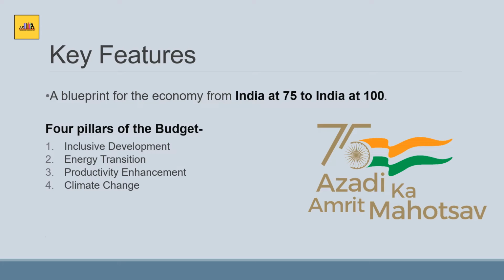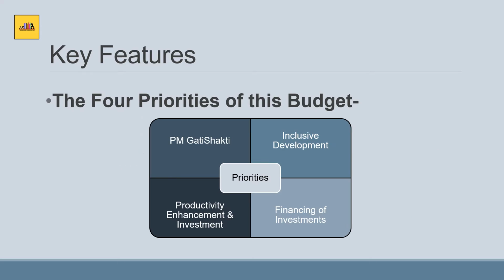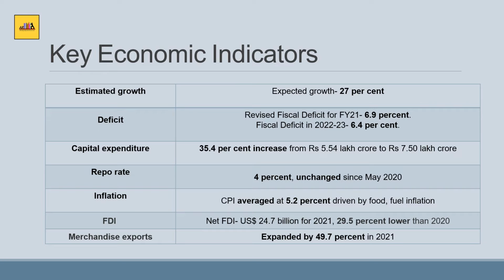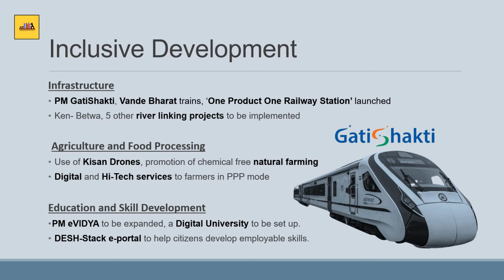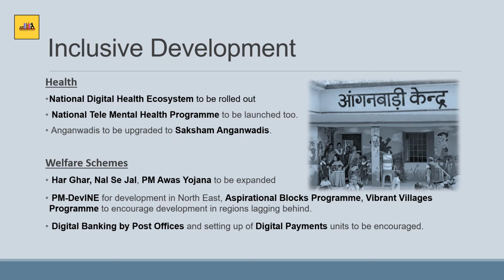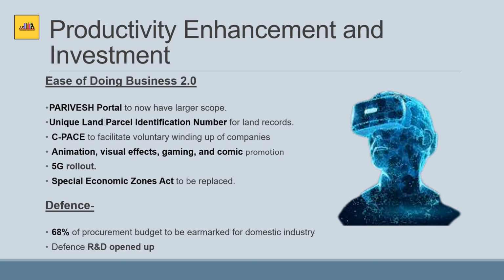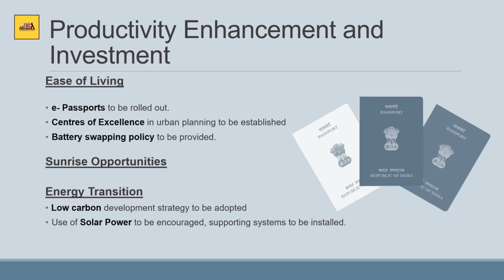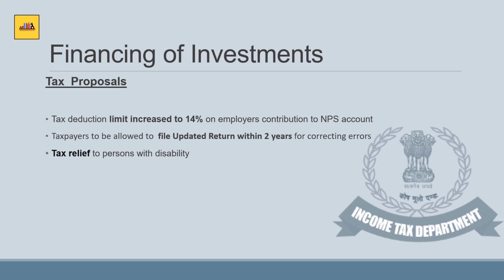Budget Series: Part III - Highlights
Presenting the third video in the Budget series, covering important highlights